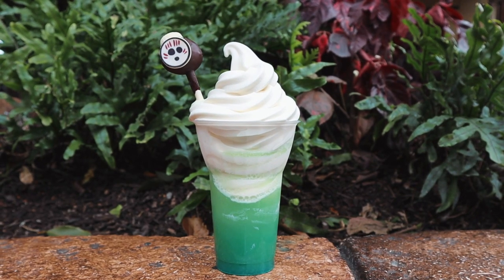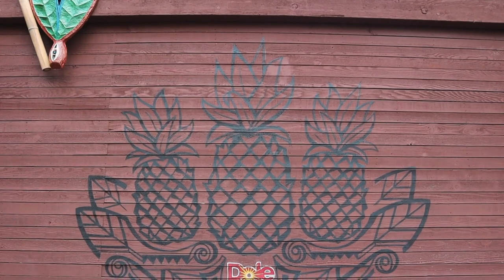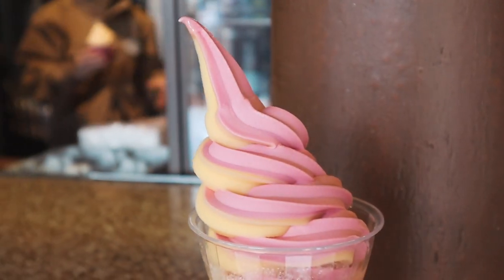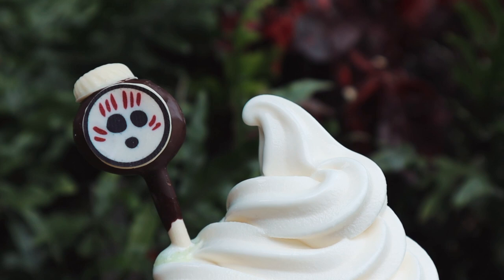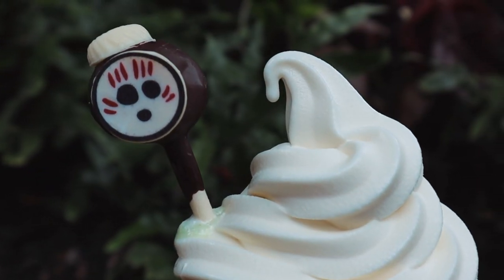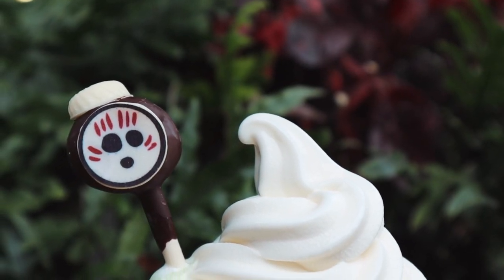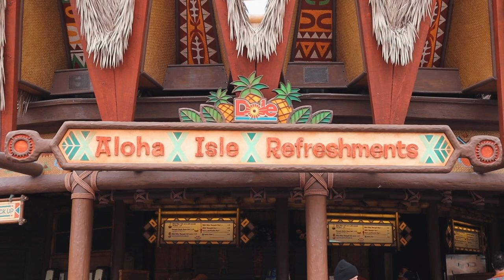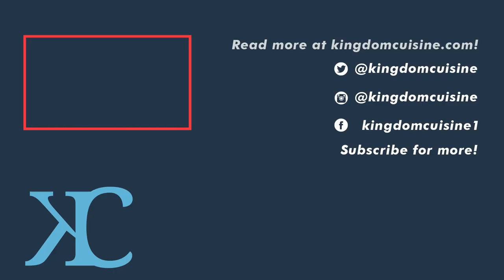COCONUT DOLE WHIP?! 🥥 – NEW @ Walt Disney World!!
The Magic Kingdom at the Walt Disney World Resort has welcomed a new Dole Whip. Meet the Kakamora Float. A creamy coconut soft-serve that is beautifully swirled over pineapple juice with blue curaçao syrup!

Does the line where the pineapple juice meets the Dole Whip call you? How far will you go for a Dole Whip?

Kingdom Cuisine is dedicated to bringing the magic of food to the table from news and reviews to recipes and more! Can’t make it to the parks? Make it at home! The KC Team posts numerous Disney recipes from the parks and resorts, along with some magical creations of their own!